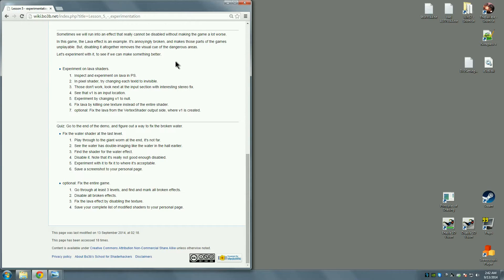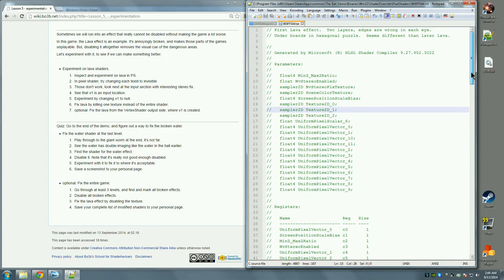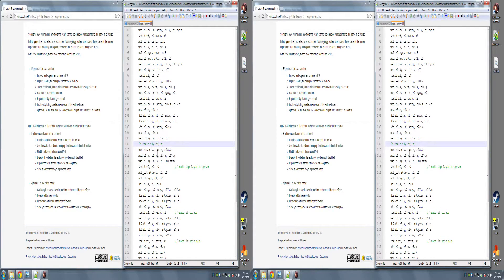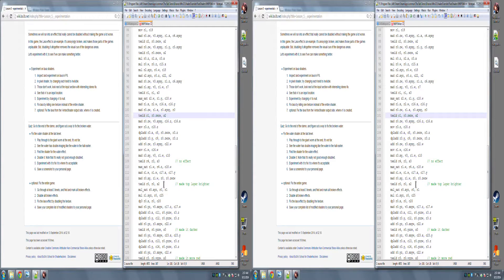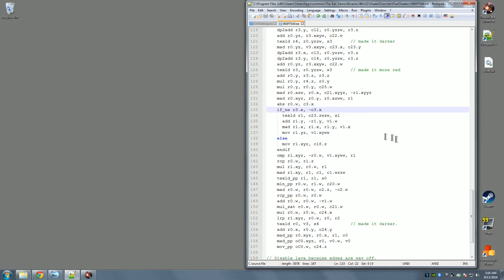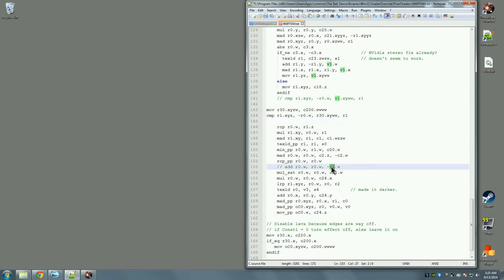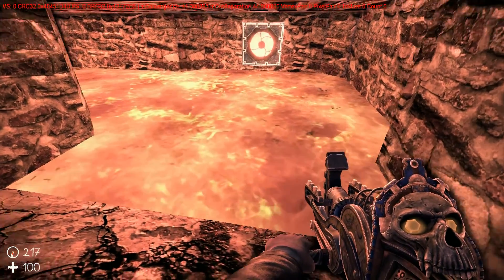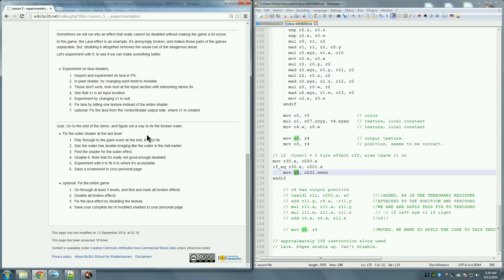Lesson 5 - experimentation - pt 2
Part 2 - fixing lava effect.